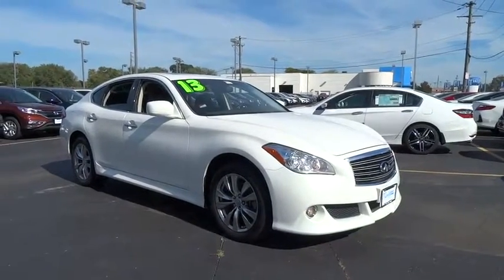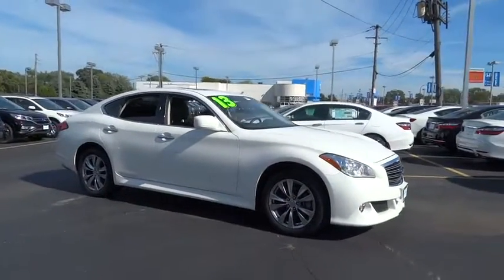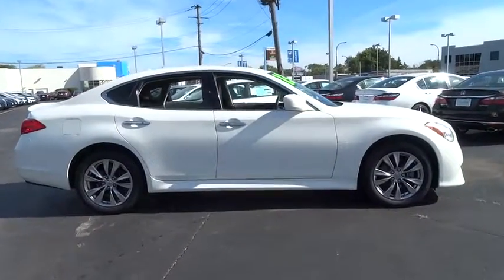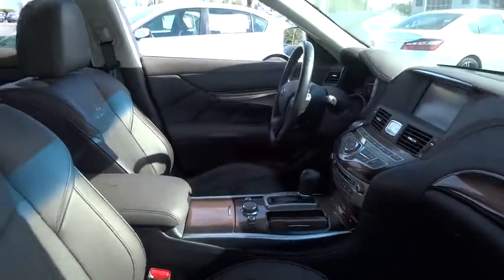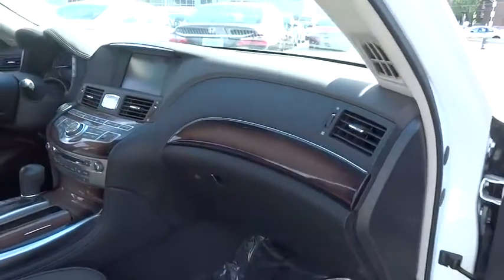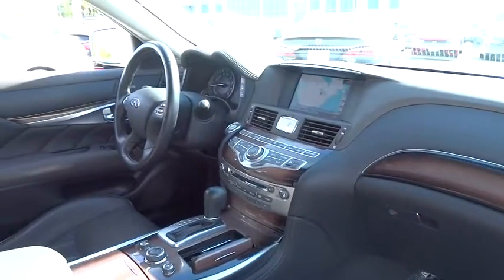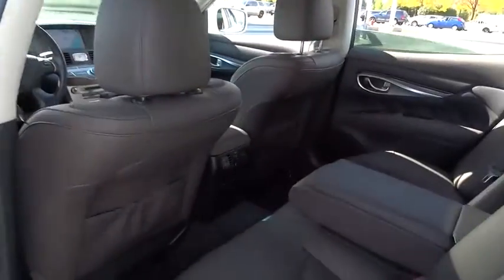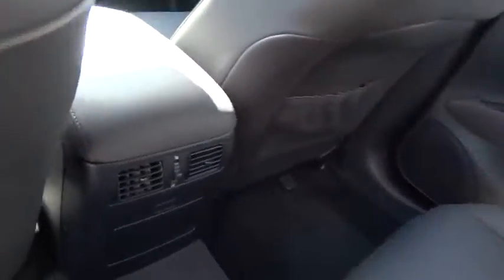2013 Infiniti M37 Oak Lawn, Orland Park, Chicagoland, Northwest Indiana, Joliet, IL PHT7673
2013 Infiniti M37

**2013 Infiniti M37 X Premium Deluxe Touring**, BACK UP CAMERA !!!, ONE OWNER-CLEAN CARFAX !!!, NAVIGATION !!!, GARAGE KEPT !!!, LEATHER !!!, MOONROOF !!!, PRICED TO SELL FAST !!!, DEALER MAINTAINED !!!, NO HAGGLE/NO HASSLE PRICING !!!, HEATED AND COOLED FRONT SEATS !!!, HID HEADLIGHTS !!!, LOW MILES !!!, HANDSFREE BLUETOOTH !!!, USB PORT !!!, And I PHONE / SMARTPHONE CAPABLE !!!. Deluxe Touring Package (BOSE Studio Surround Sound System, Forest Air System w/Advanced Auto Recirculation, Power Rear Sunshade, Premium Silver Powdered White Ash Wood Trim, Premium Soft Touch Material, Premium Stitched Meter Hood, Suede-Like Headliner, and Unique Quilted Seat Pattern), M37 X Premium Deluxe Touring, 4D Sedan, 3.7L V6 DOHC 24V VVEL, AWD, Java w/Semi-Aniline Leather Seating, Bose 2-Channel Premium Audio System w/10 Speakers, Heated Steering Wheel, Infiniti Connection Telematics System, Infiniti Hard Drive Navigation System, Infiniti Voice Recognition, Premium Package, and Rear Sonar System. brbrThere are used cars, and then there are cars like this well-taken care of 2013 Infiniti M37.  This luxury vehicle has it all, from a posh interior to a wealth of great features.  If you want a creampuff with style, this is it. There aren't any used vehicles more reliable than an Infiniti, unless it's a Infiniti with low mileage like this 2013 M37. brbrDEAL WITH THE BEST-ED NAPLETON HONDA OF OAK LAWN-SOUTH CHICAGOLAND'S #1 HONDA DEALER-OVER 500 VEHICLES IN STOCK !!! PLEASE NOTE: We strongly urge that you CALL US AT THE NUMBER LISTED (rather than emailing), and to definitely CALL US BEFORE YOU COME IN (just to make sure that we still have the vehicle that you are interested in) !!! We invite you to GOOGLE us as well, to see the many wonderful 5 STAR reviews we've earned !!!